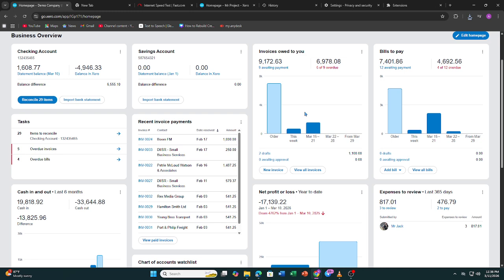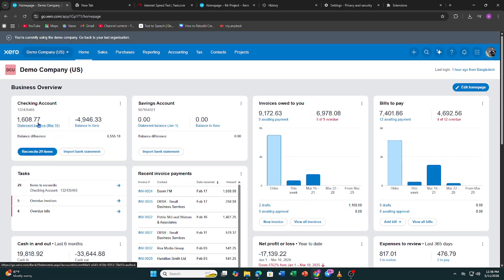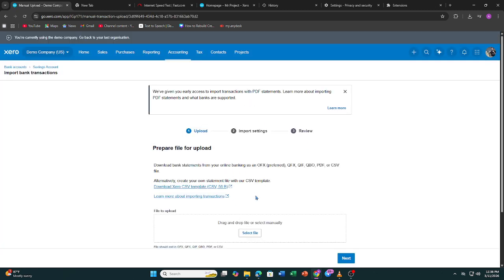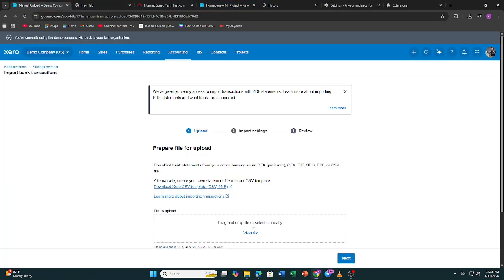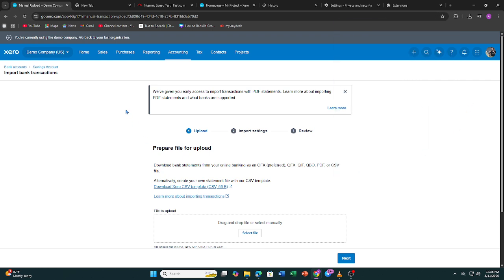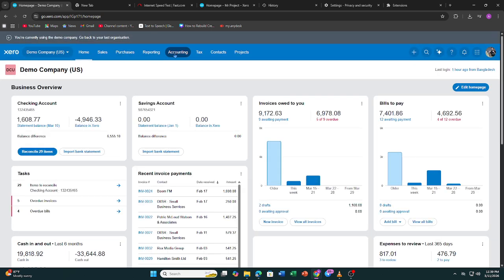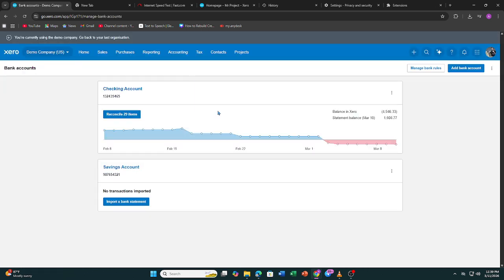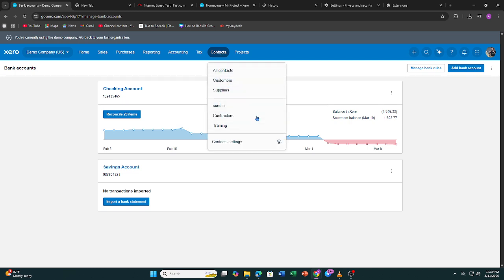How to Fix Xero Account Connection Error Full Guide 2026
In this video, you’ll learn How to Fix Xero Account Connection Error in this Full twenty-twenty-six guide, and I’ll also show you how to troubleshoot login and network issues, check API and permissions, update Xero, and resolve common account connection problems quickly. This step-by-step tutorial helps you restore Xero connectivity for smooth accounting and business management.